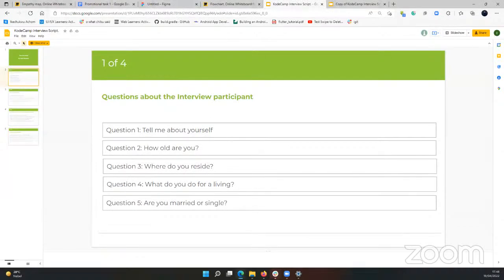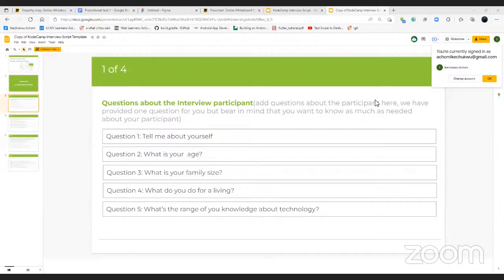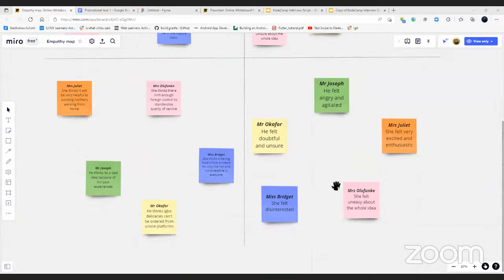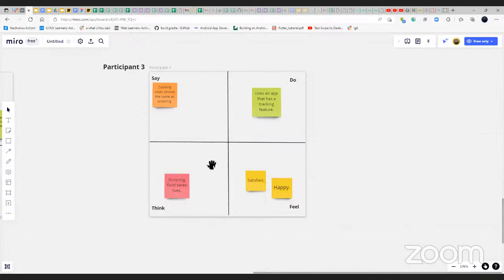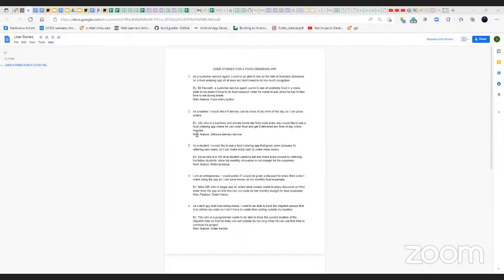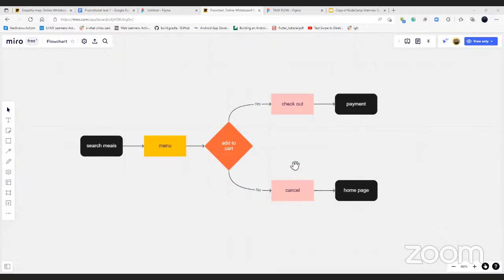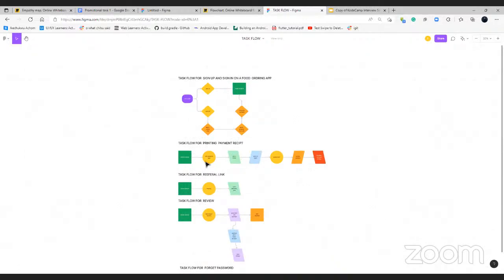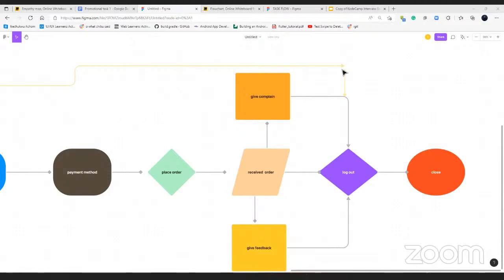KodeCamp 2.0 Beginner UI/UX Training Session 9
Review Session for User Research, Empathy Map, and Task Flow